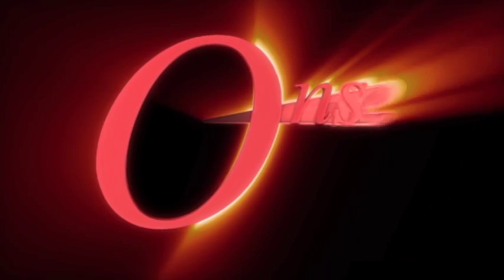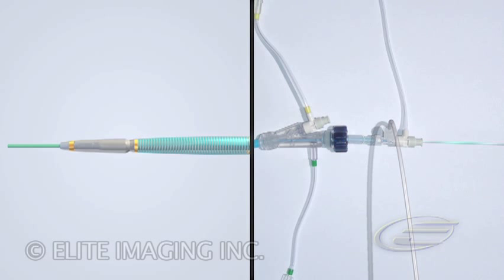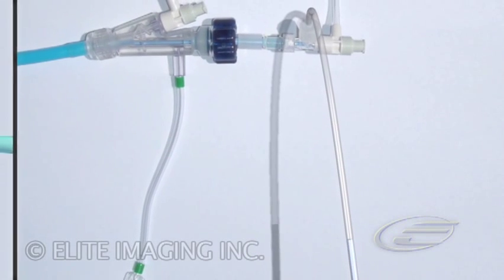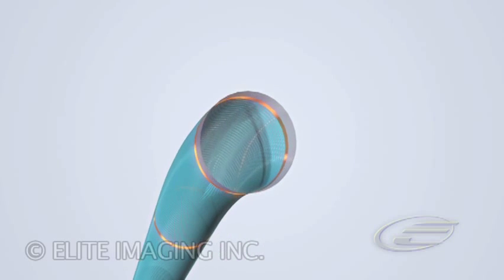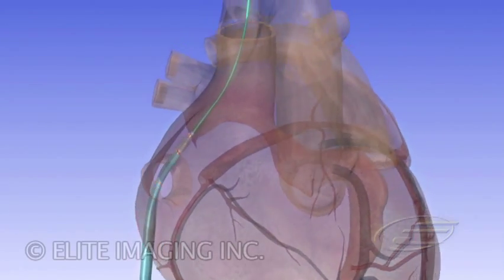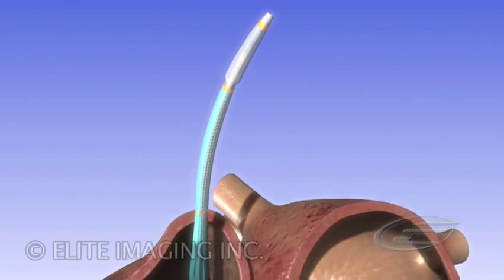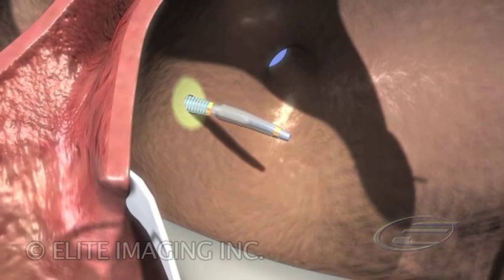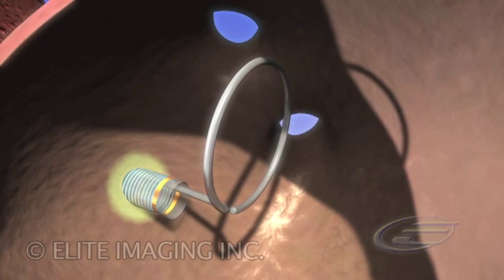Expandable Transseptal Introducer - Medical & Scientific Video Production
Onset Medical's SoloPath is a minimally invasive transseptal introducer sheath catheter that is expanded via a balloon, which is inflated inside the sheath after placement.